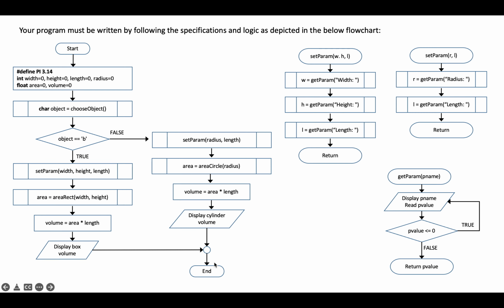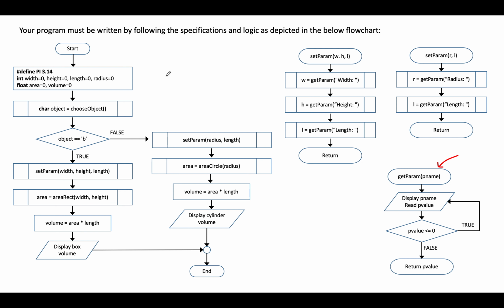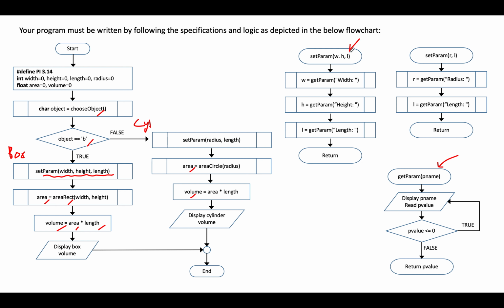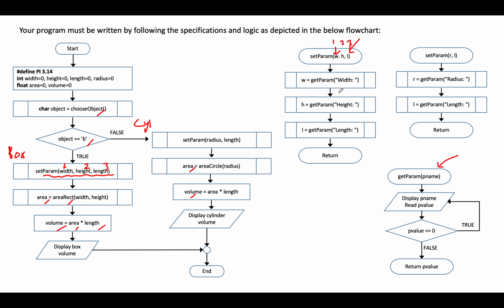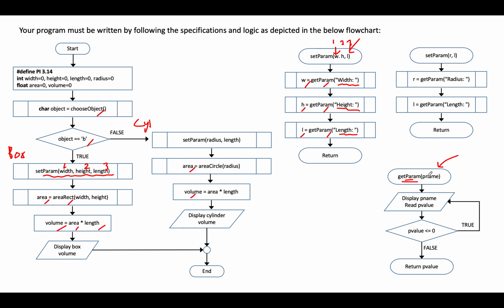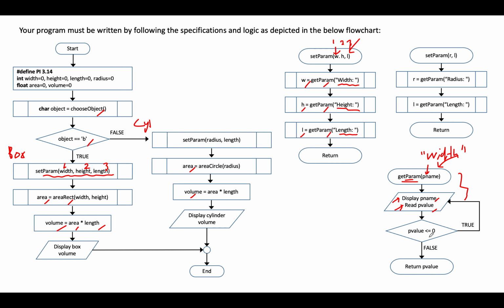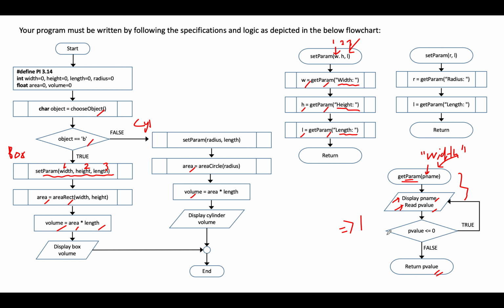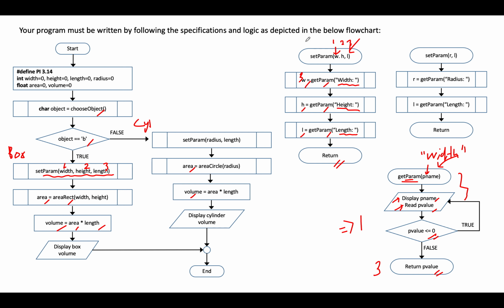Test 2 Part 2 (Flowchart to Program) sample